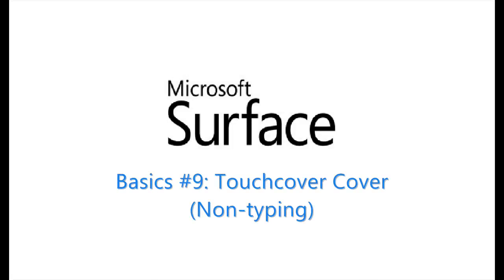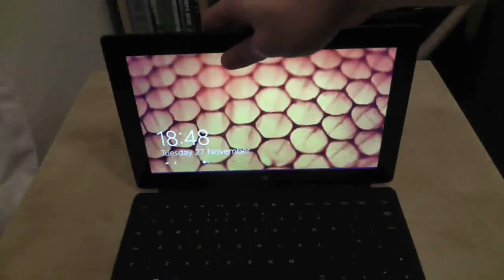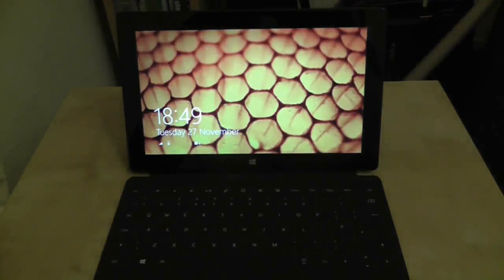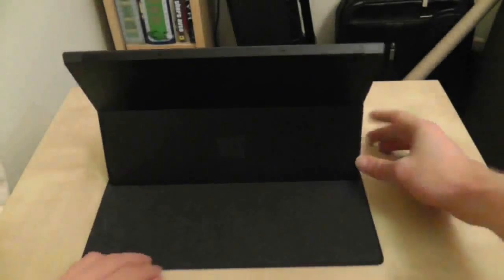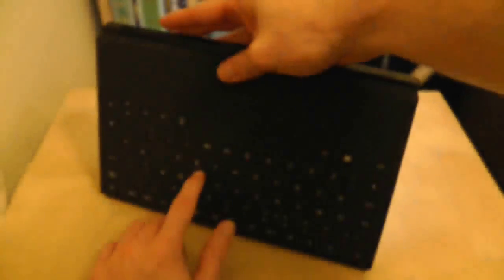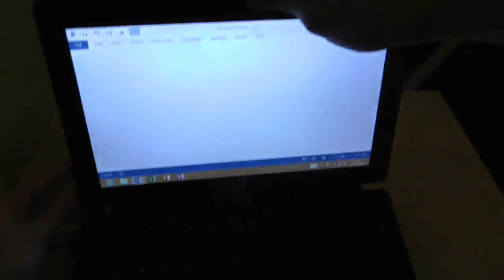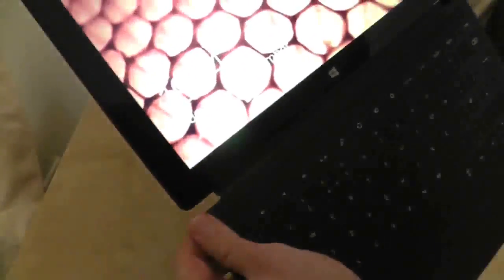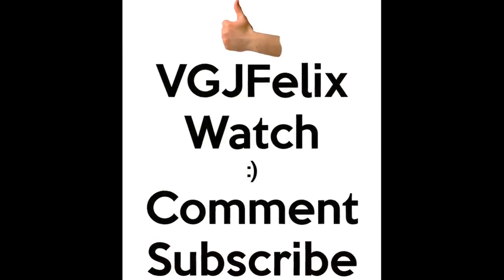Surface RT Tips - Basics: #9 Touch Cover Basics Non-Typing Microsoft Windows 8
In this video I show you some of the basics positions you can use your touch cover in to make it more than just a keyboard.

In this continuing series of videos, I go back to android and tablet basics on the Microsoft Surface RT. Many of these tips are useful and relevant to Windows 8 operating systems as well

In each video I will describe a useful hint, tip or tutorial in approximately 60 seconds. These are bite-sized videos to help you get the most out of your tablet, and or Windows 8 PC.